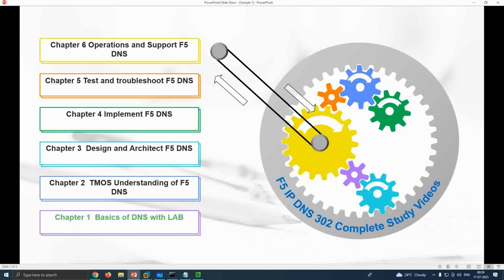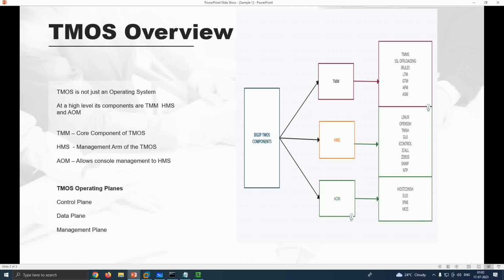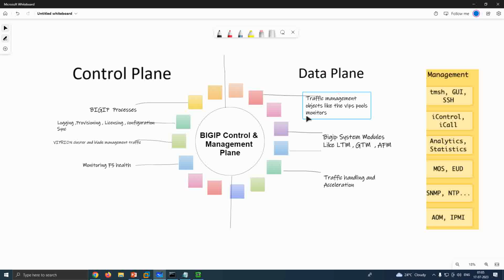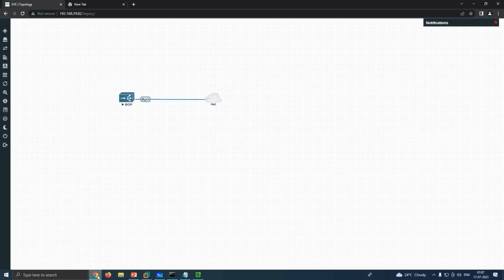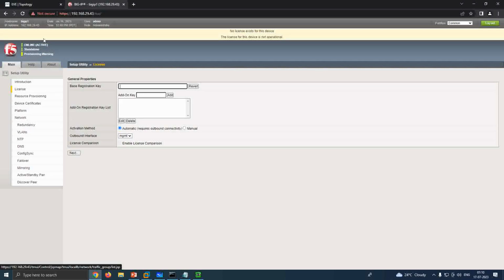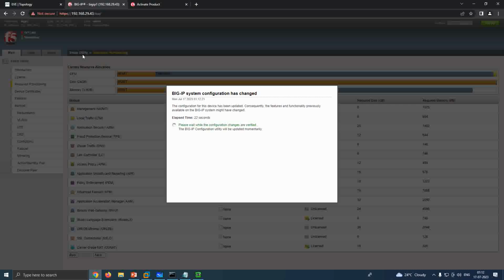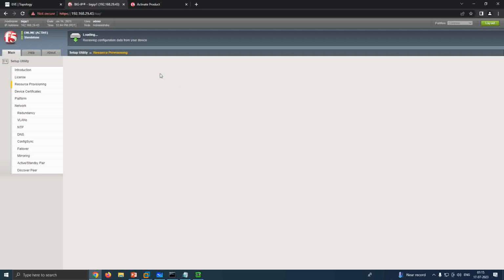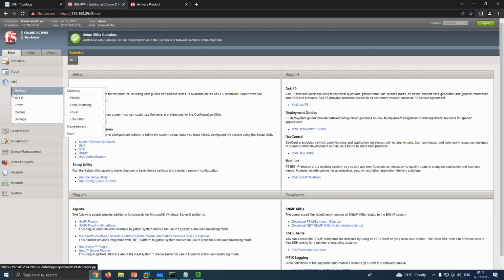Chapter 2 TMOS Understanding of F5 DNS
This video is chapter 2 of the F5 IP DNS 302 Exam course .
Please refer to the below link for chapter 1 DNS Basics